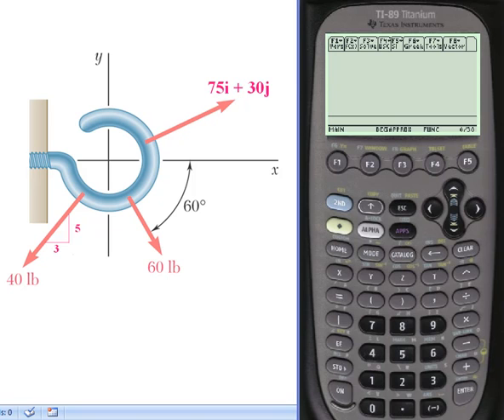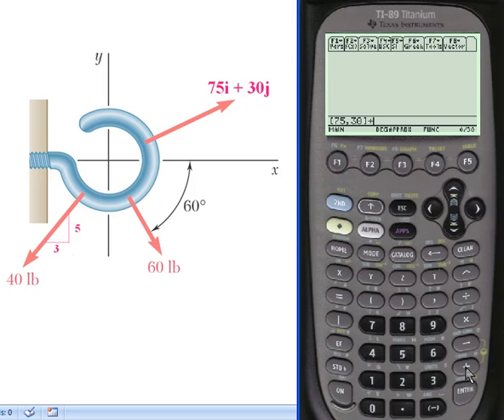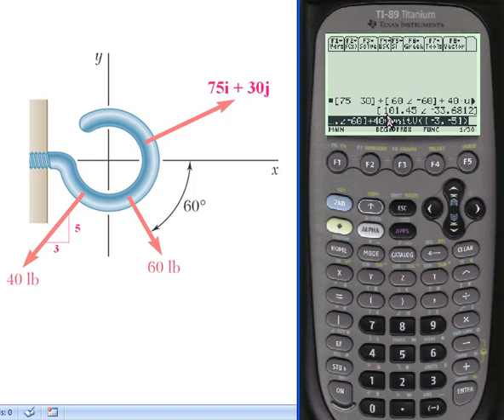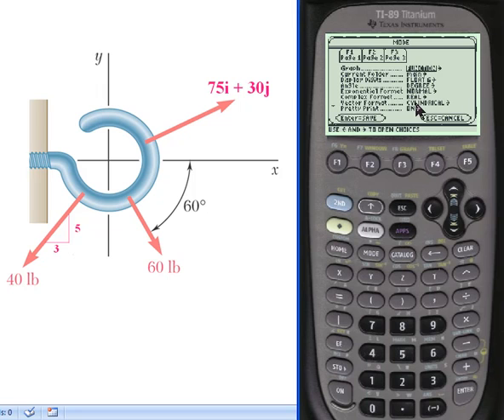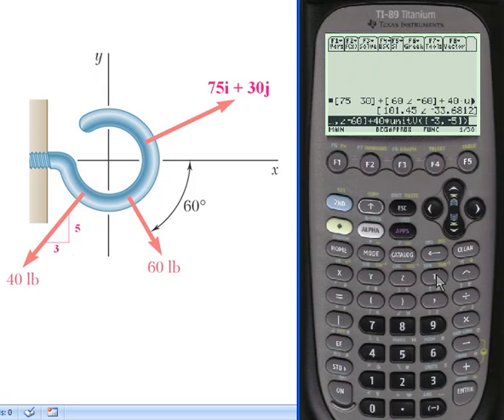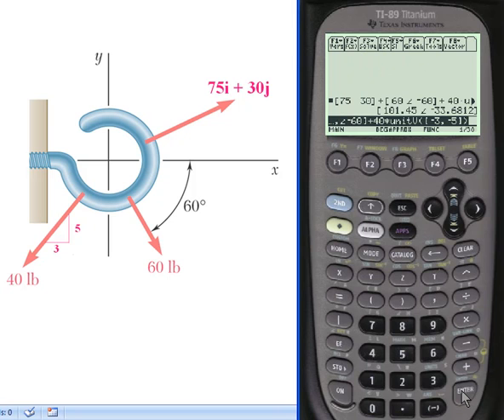Vectors on TI89